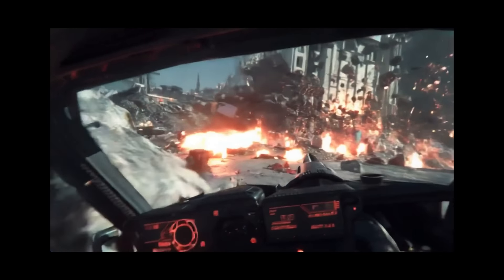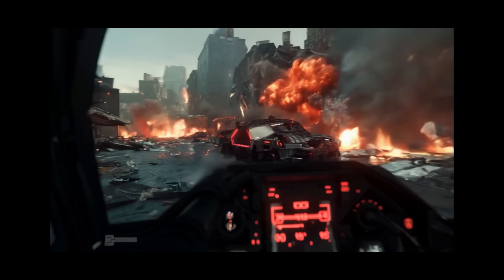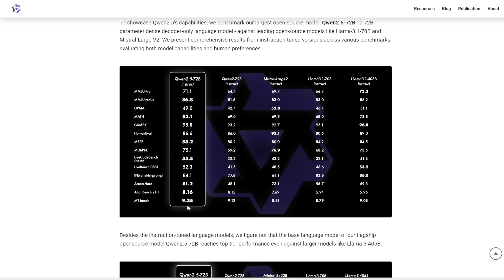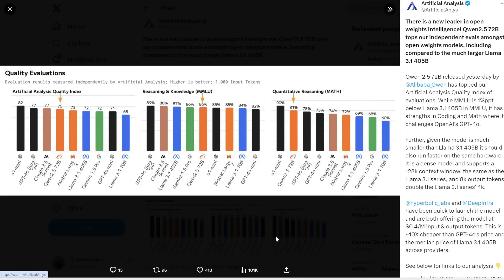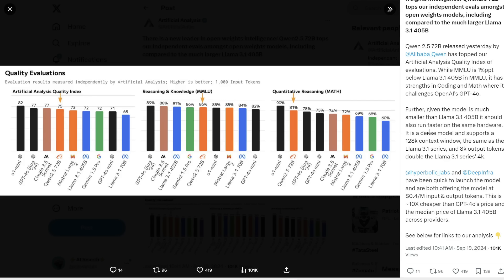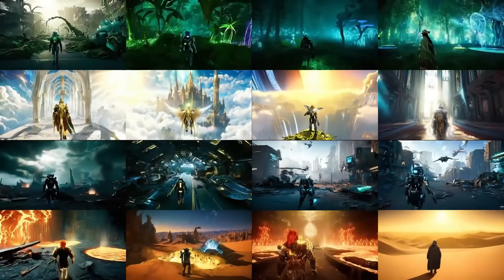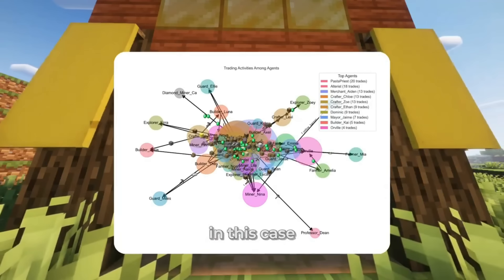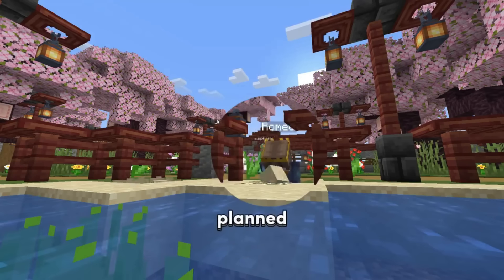Google's voice assistant, Kling 1.5, New top open-source model, AI understands whales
INSANE AI news. Gemini Live is out, Qwen 2.5, Kling 1.5 video generator, AI agents fall in love, & more!

0:00 Intro
0:25 Kling 1.5 and motion brush
3:42 Gemini Live
7:35 New top open-source model
10:52 Wonderworld
14:56 Free clothes swapper
16:23 AI and whale sounds
19:21 AI agents fall in love
22:20 AI in Youtube

Kling video credits:
CharaspowerAI
maxescu
AutoIntelliMode
Uncanny_Harry
HalimAlrasihi
FOTOAGUADO
Celtya
snajdr